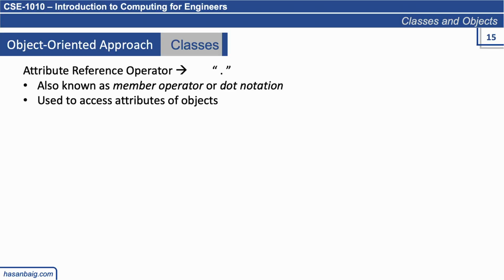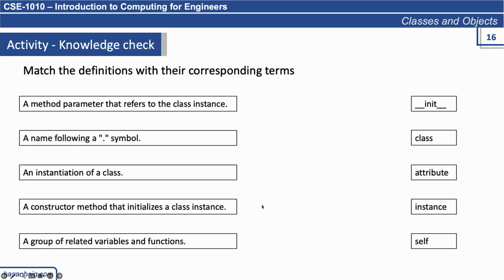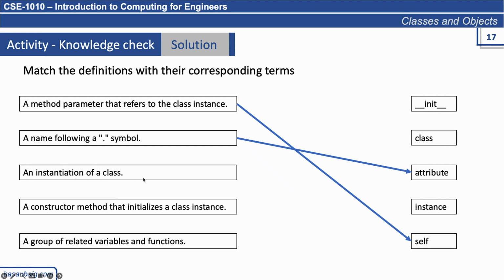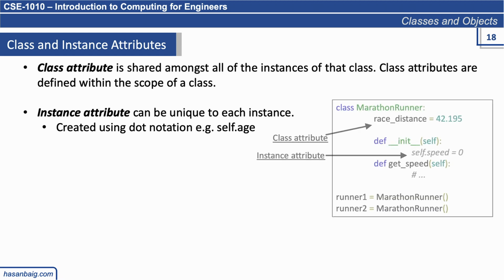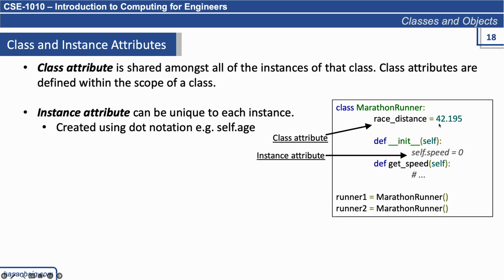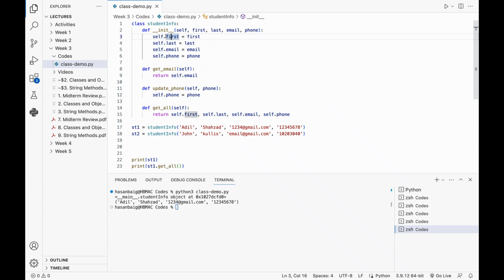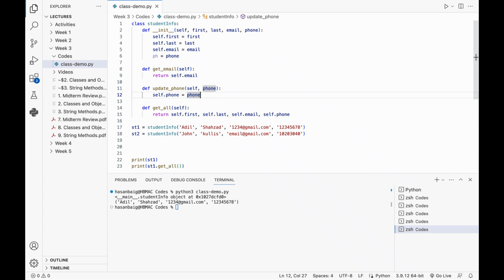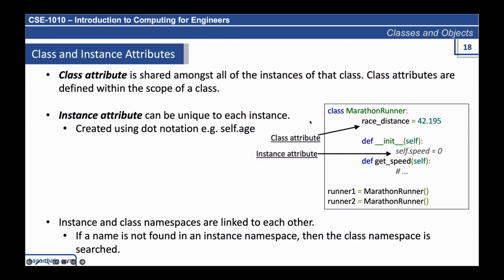44. Remaining OOP Discussions